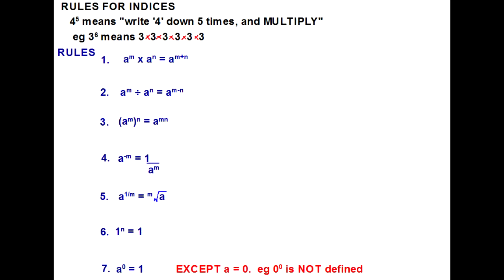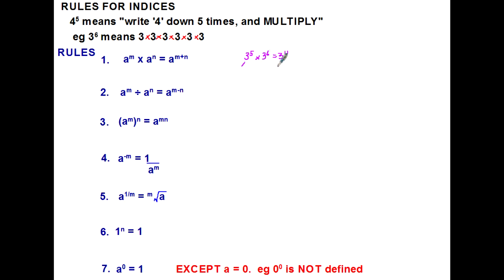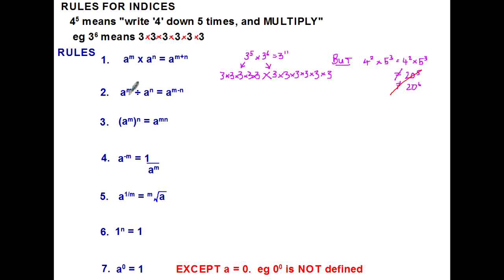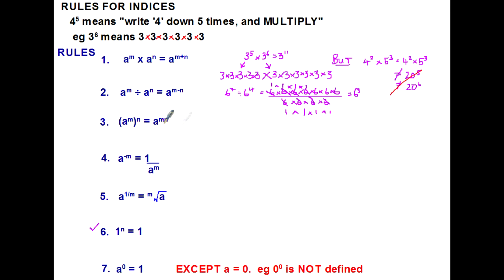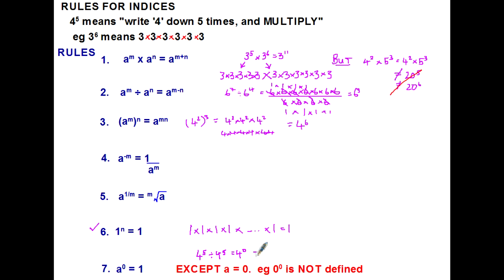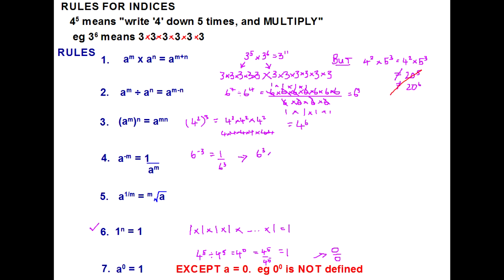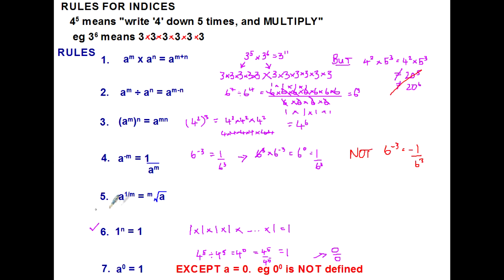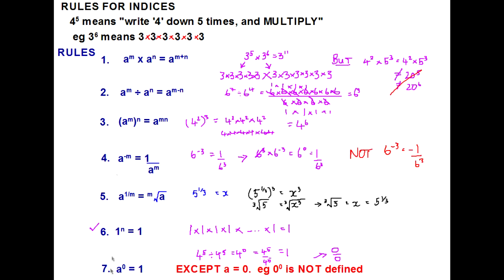Rules for indices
Description and explanations of 7 rules of indices.